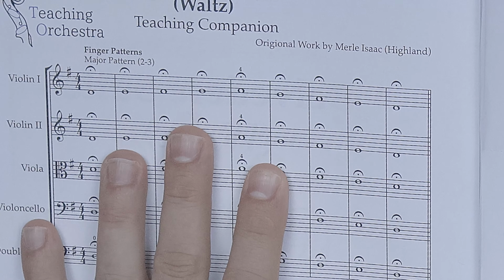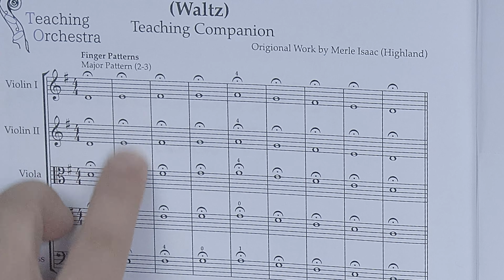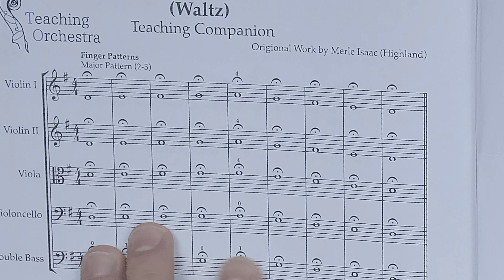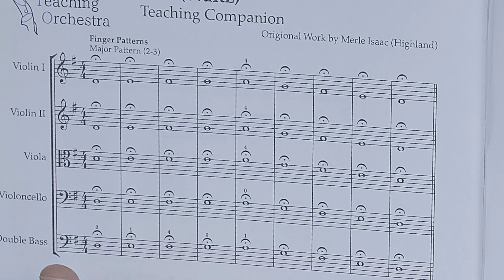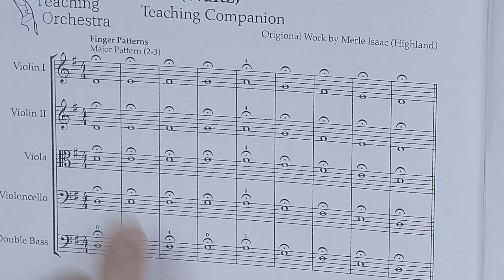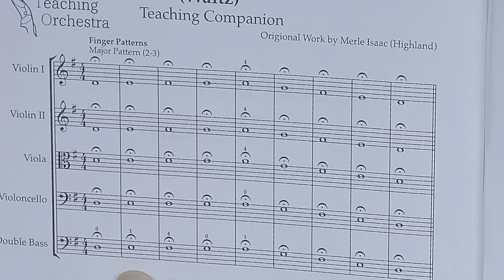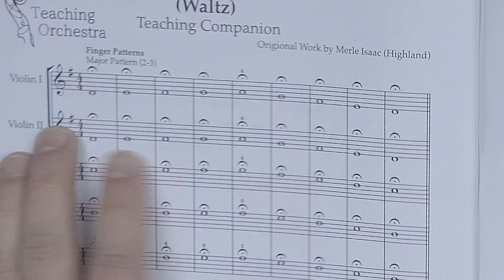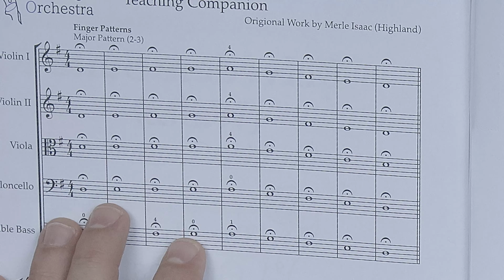S4E11: How to Teach Belvedere Suite (Waltz) - A Theme